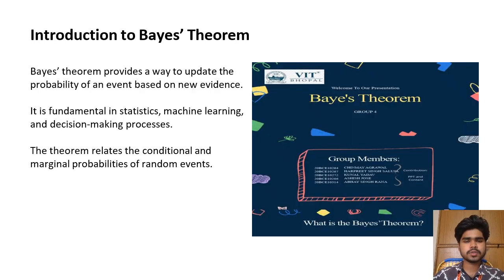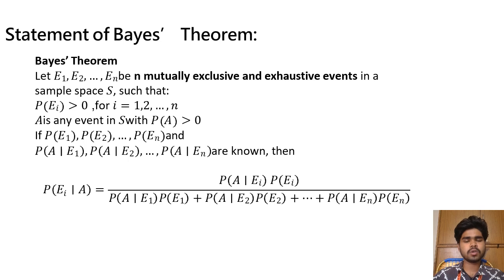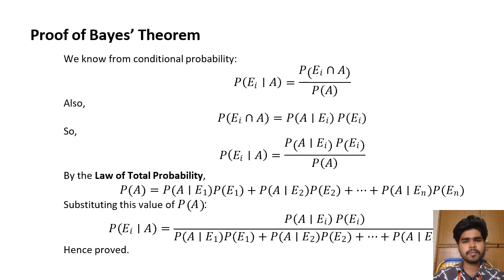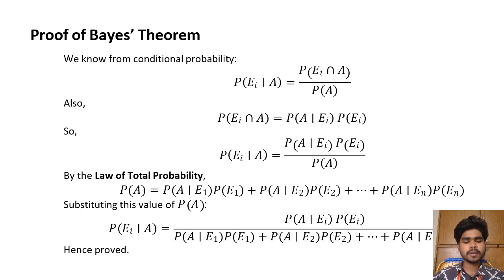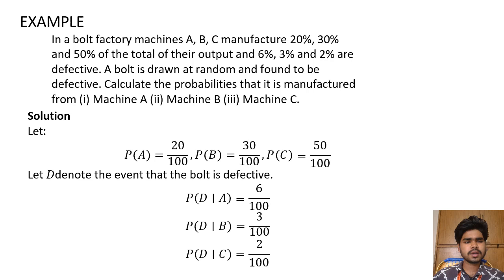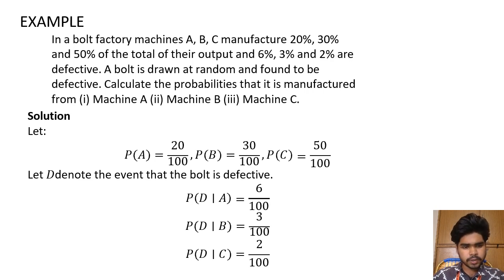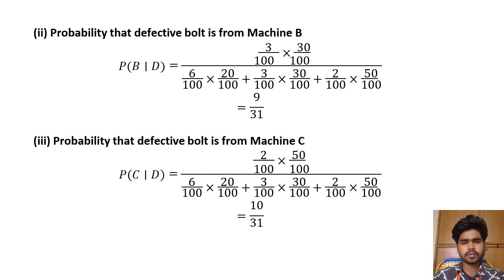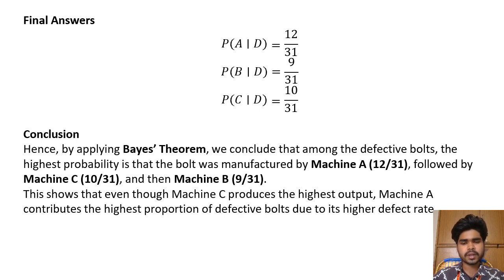State And Prove Baye’s Theorem viedo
state and prove baye's theorem